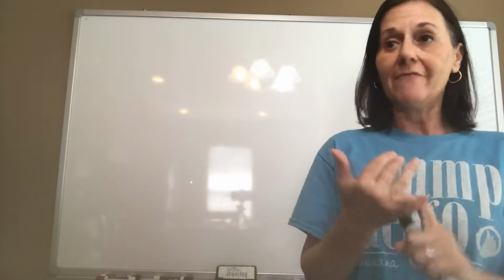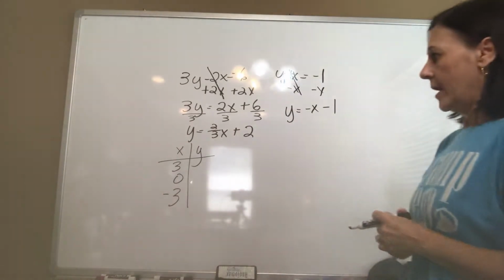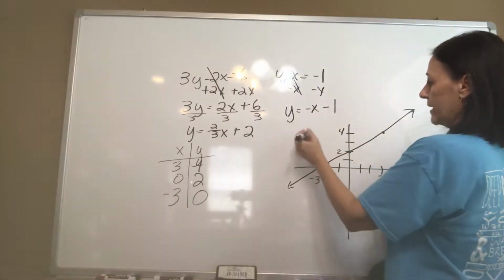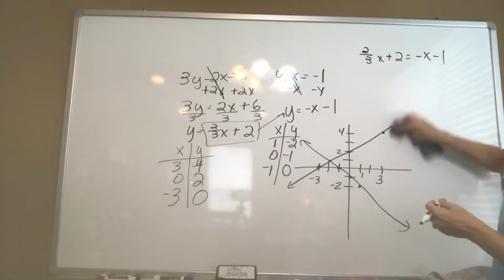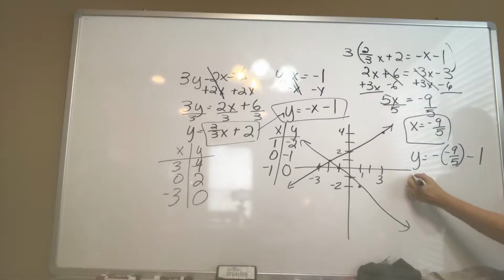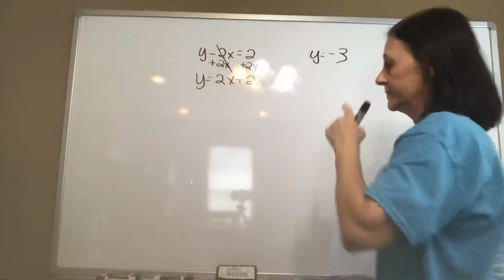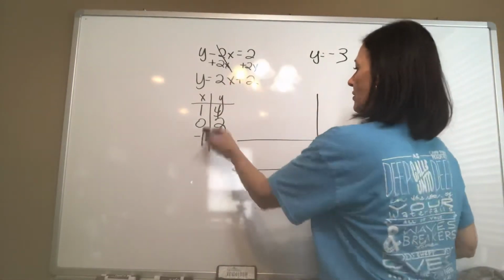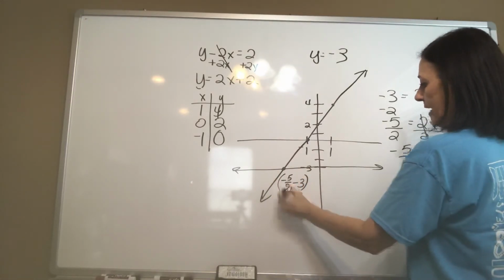Algebra 2 Lesson 23